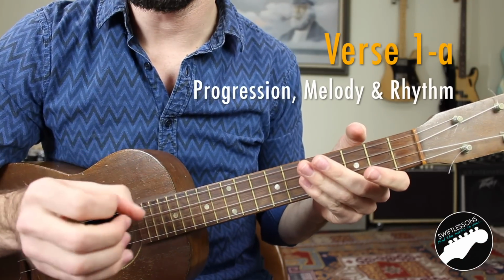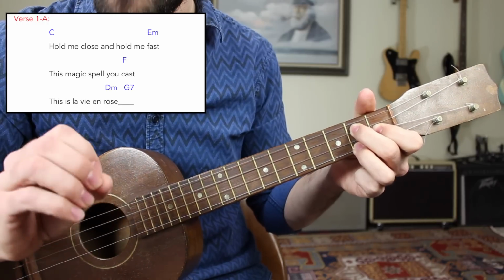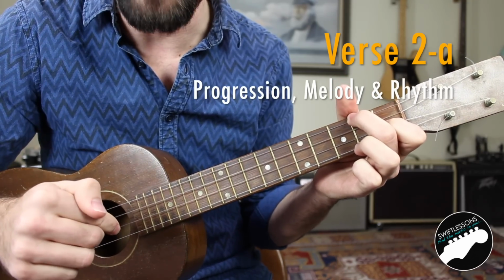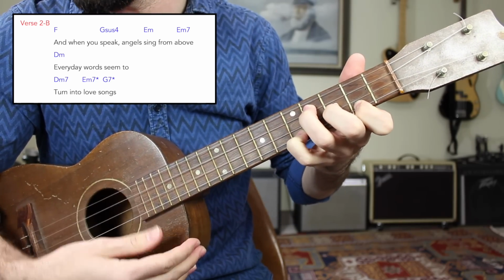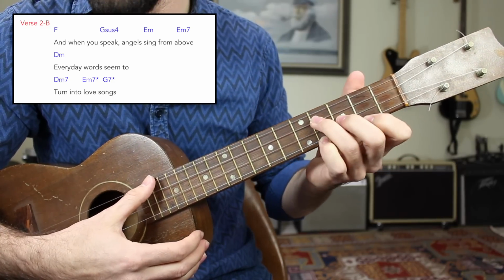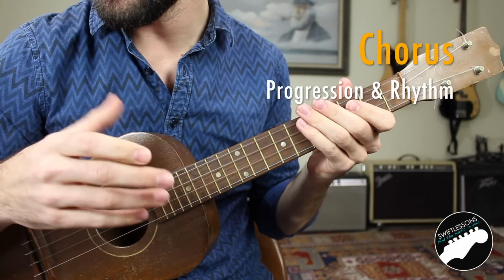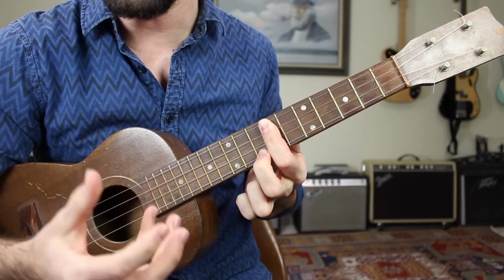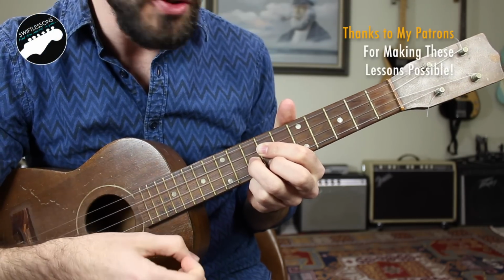"La Vie En Rose" Easy Ukulele Lesson - Key of C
Hello friends,
and welcome to another Swiftlessons ukulele tutorial. In today's session I'll be showing you how to play my rendition of the Edith Piaf classic "La Vie En Rose." We'll get started learning how to play my instrumental intro, before combining rhythm and lead elements over the verse and chorus sections. Let's get started!